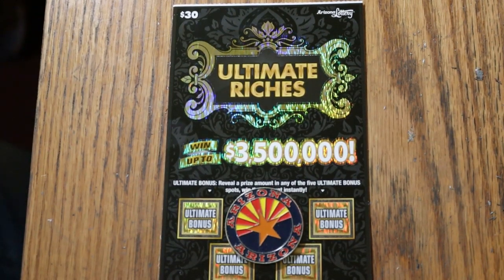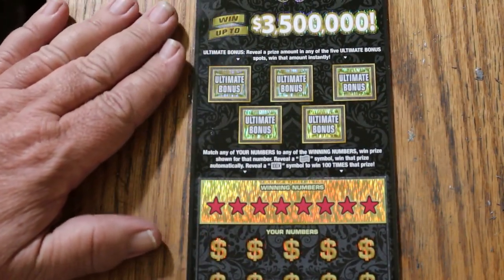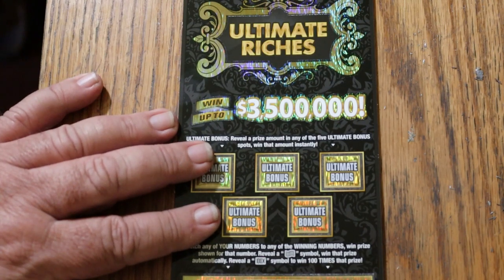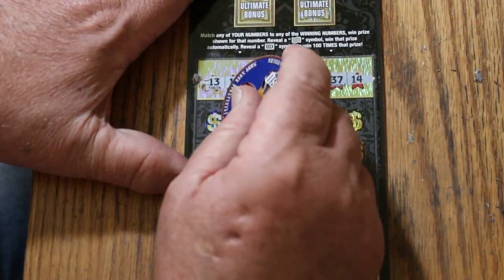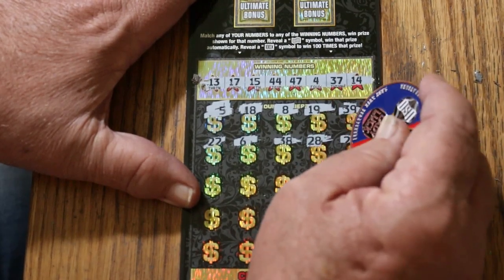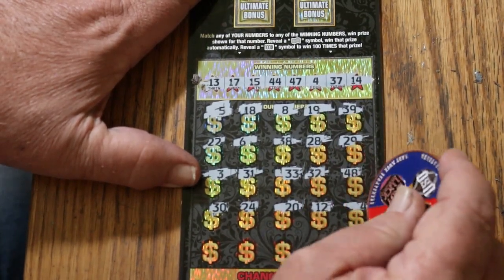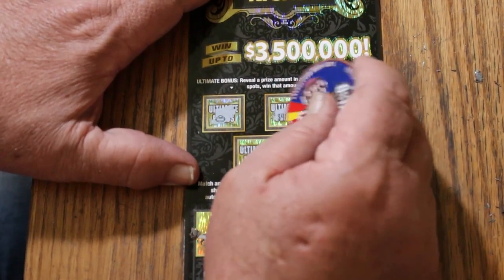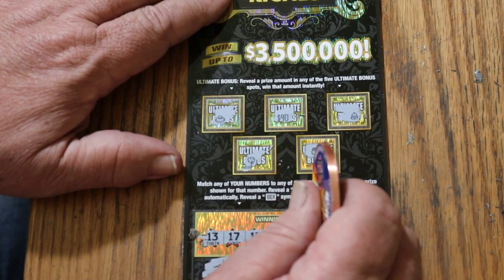ARIZONA LOTTERY💥DAY 29💥ULTIMATE RICHES💥😂